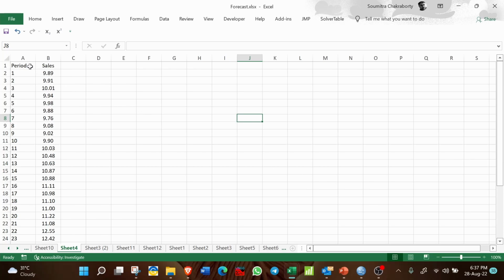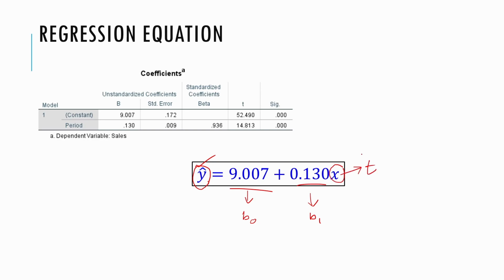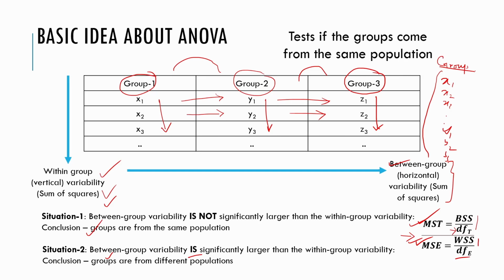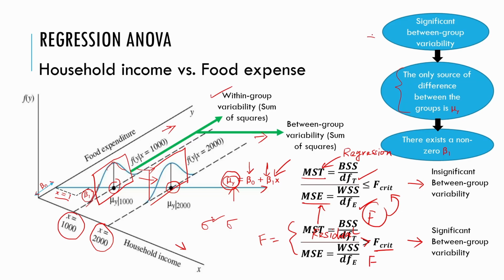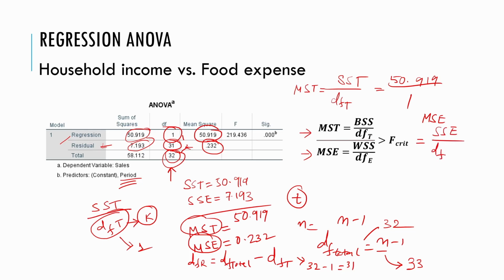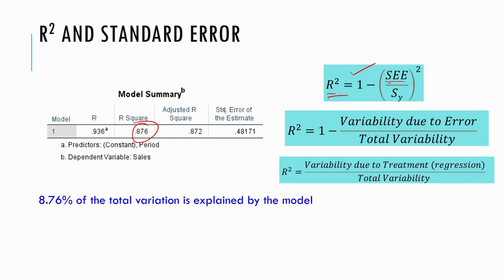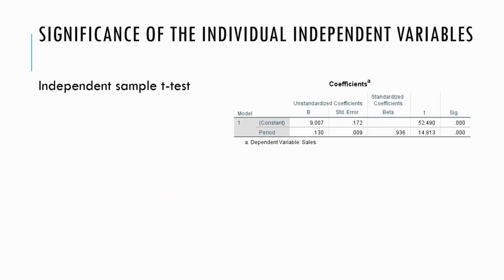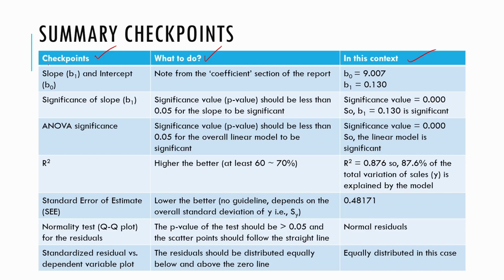9. Simple Linear Regression - Part-2 (Implementation) | Business Forecasting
8. Simple Linear Regression - Part-2 (Implementation and Interpretation) | Business Forecasting
In this video, I have explained how to implement the simple linear regression for time-series using SPSS statistical software. The three parts of the report i.e., summary, ANOVA, and coefficients were discussed in detail. Full interpretation for every part of the report is there in the video. At the end, there is a checklist that summaries the content of the video.